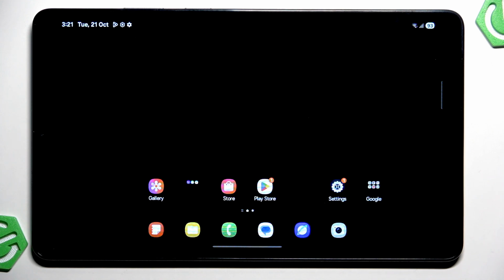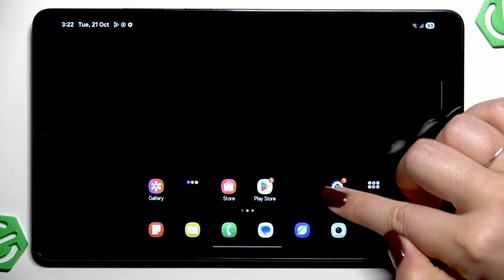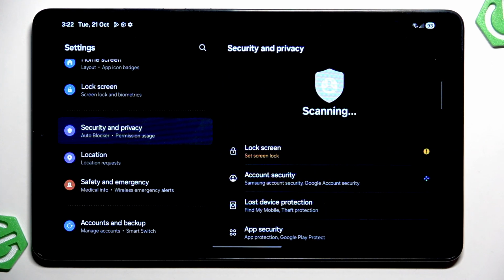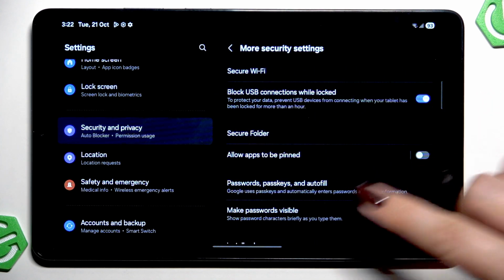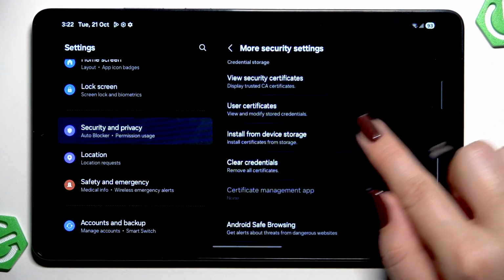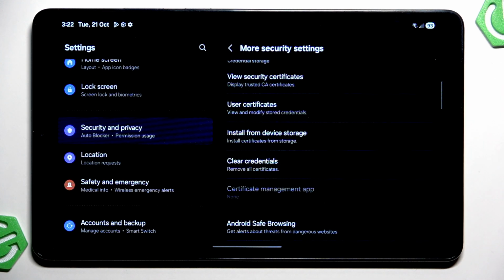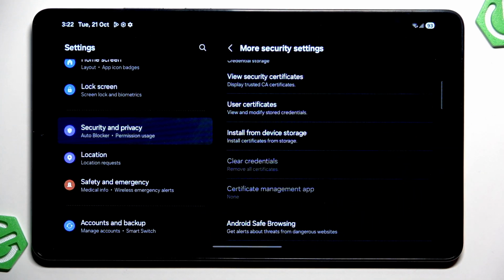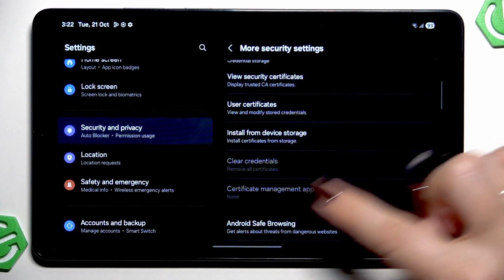SAMSUNG Galaxy Tab A11 LTE – How to Clear Credentials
If you need to remove saved certificates or clear credentials on your SAMSUNG Galaxy Tab A11 LTE, this video will show you the exact steps. Learn how to access the Security and Privacy settings, find the More Security Settings section, and use the Clear Credentials option to delete all stored certificates from your device. Clearing credentials can help resolve security issues or prepare your tablet for a new user. Follow along for a simple, step-by-step process to keep your Galaxy Tab A11 LTE secure and up to date.

How to clear credentials on SAMSUNG Galaxy Tab A11 LTE?
How to remove saved certificates from SAMSUNG Galaxy Tab A11 LTE?
Where is the Clear Credentials option on SAMSUNG Galaxy Tab A11 LTE?

0:00 Introduction
0:08 Open Settings on Galaxy Tab A11 LTE
0:15 Go to Security and Privacy
0:22 Access More Security Settings
0:28 Find and select Clear Credentials
0:33 Confirm and remove all certificates
0:47 Credentials cleared successfully